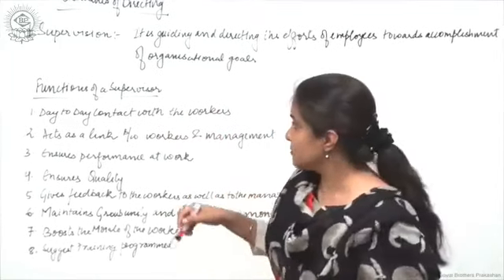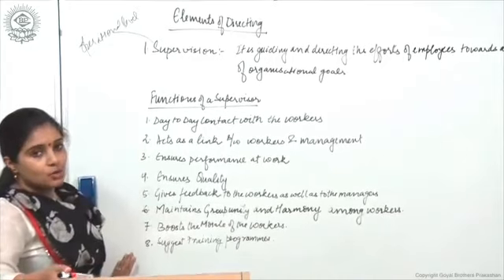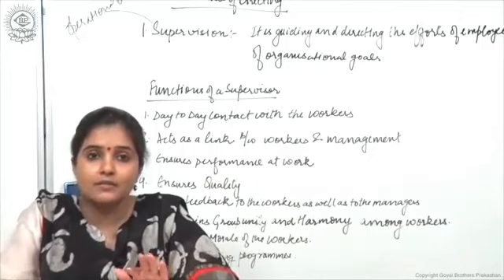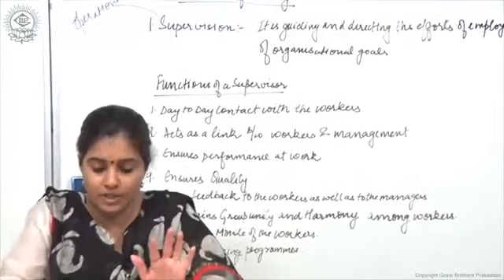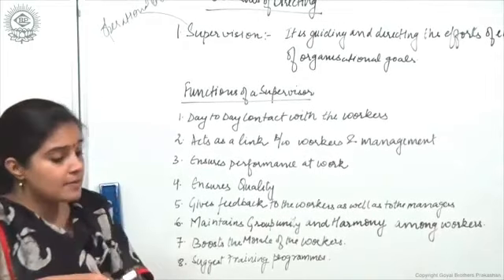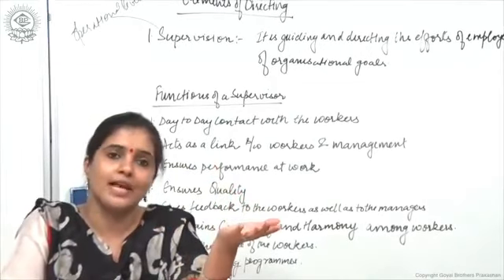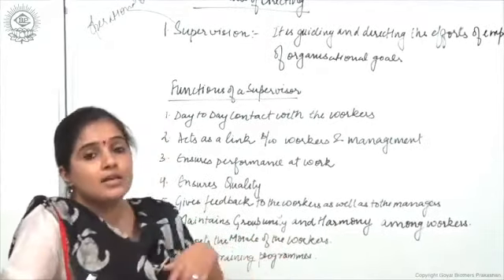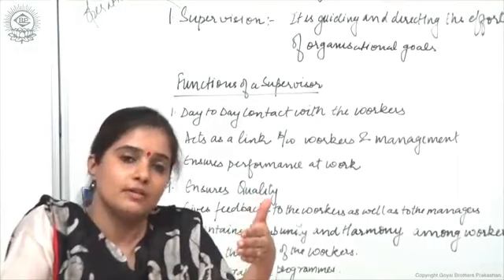7 2 Supervision